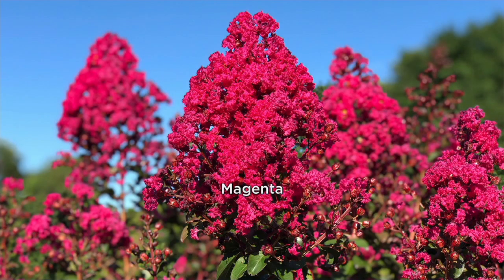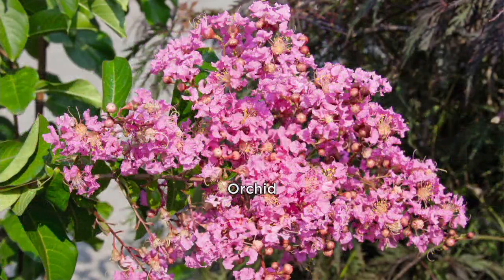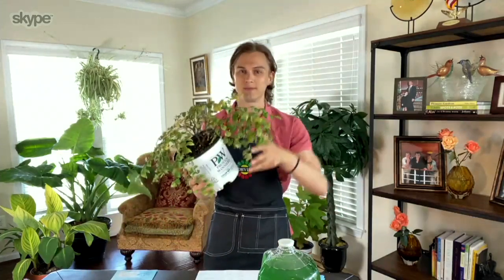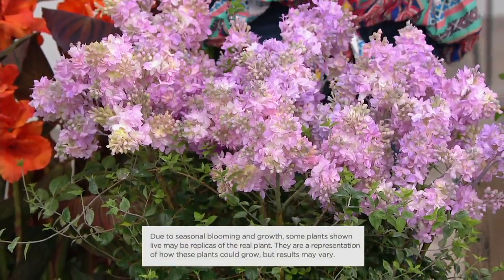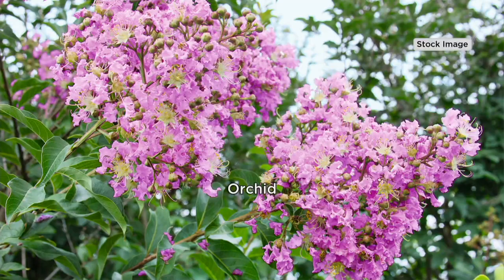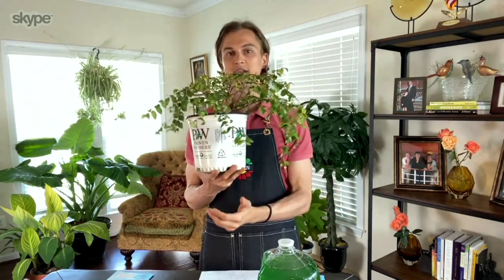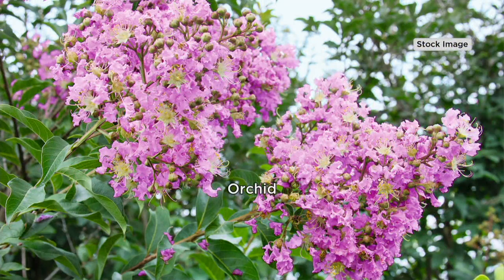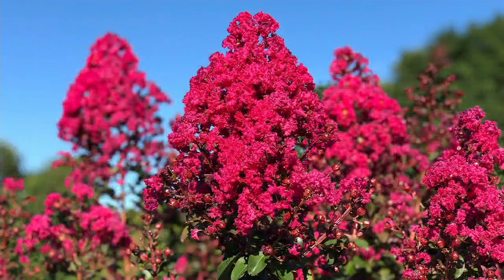Roberta's 1-Piece Proven Winners Hardy Infintini Crape Myrtle Choice on QVC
Roberta's 1-Piece Proven Winners Hardy Infintini Crape Myrtle Choice

This totally new style of Crape Myrtle is a proven winner with its hardy build and dense, vibrant flower clusters that last all summer long. From Roberta's.